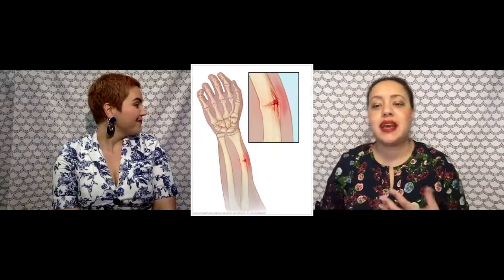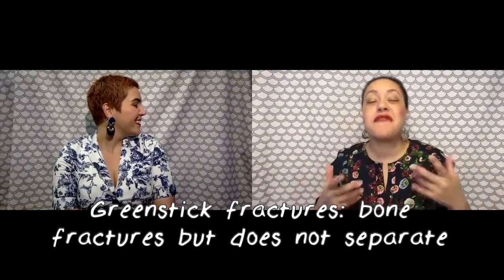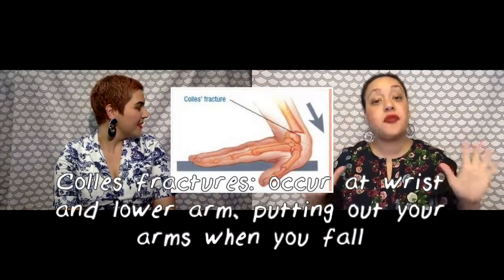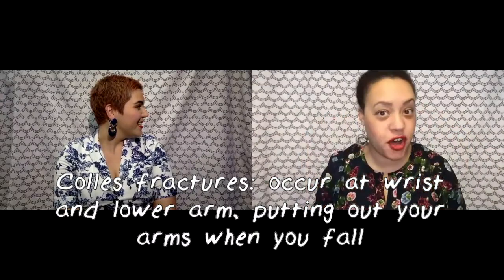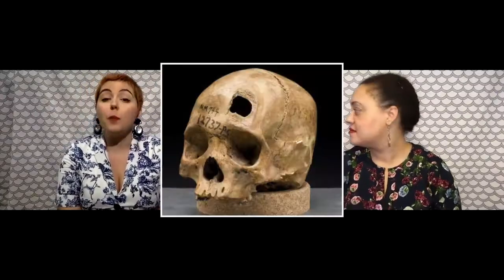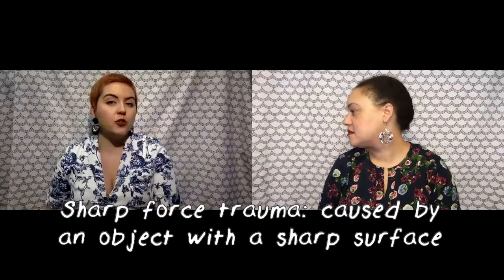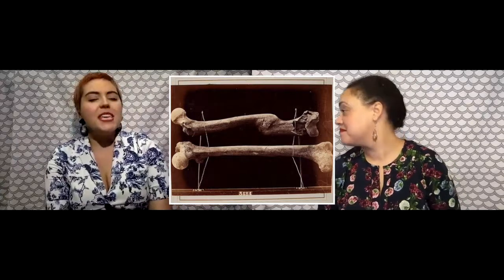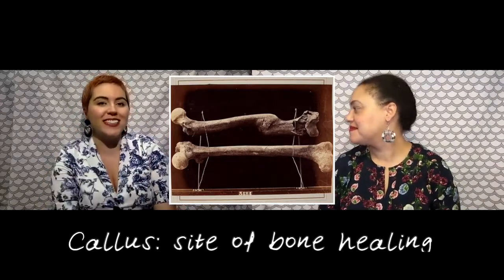Materials & Methods: What's In A Skeleton V - Bone Break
Bringing you the human story in 5 minutes or less. It's time to human up!